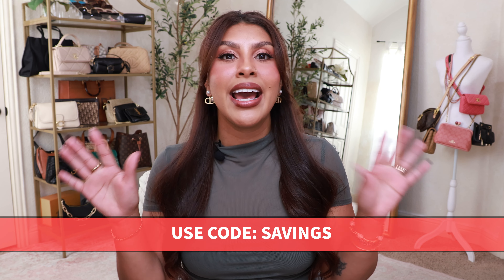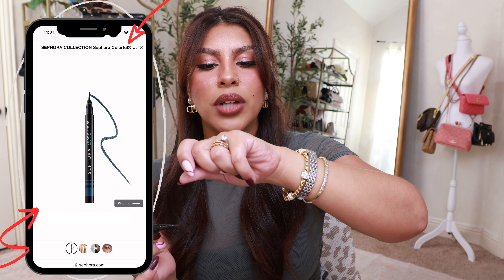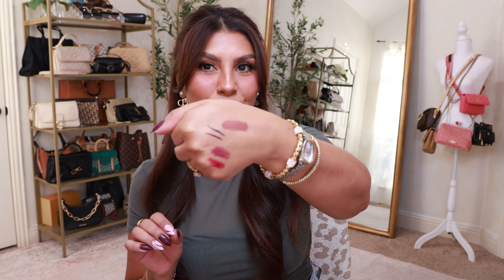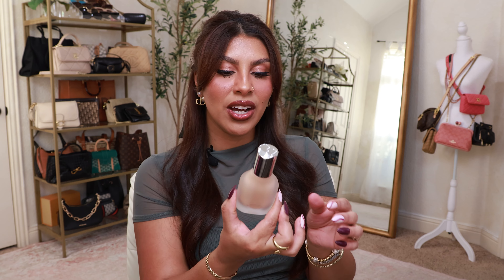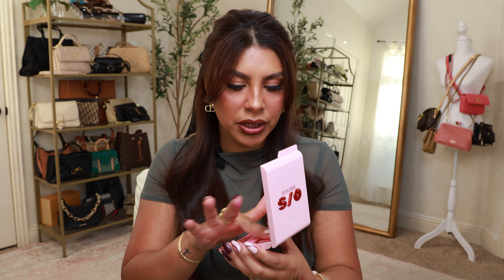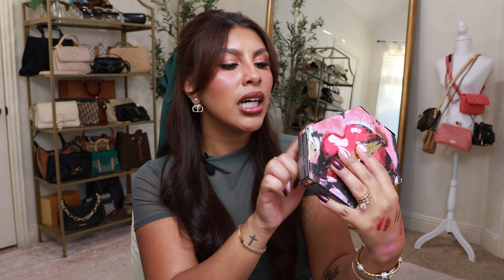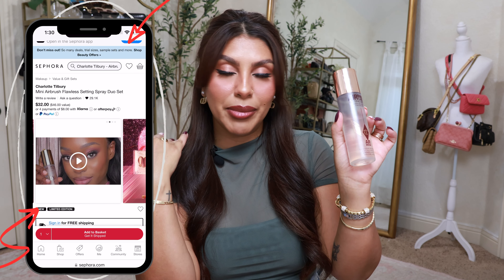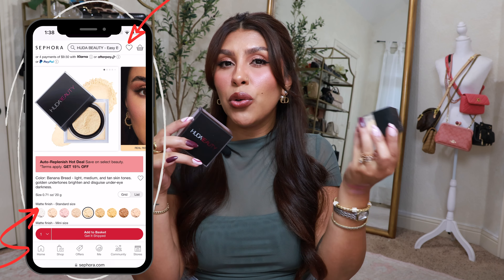$400 SEPHORA SAVINGS EVENT HAUL‼️ I SAVED $$ on Holiday Gift Sets, Viral Makeup & Sephora Collection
DON'T FORGET TO SIGN UP FOR SEPHORA'S BEAUTY INSIDER PROGRAM!!
They do offer buy online and pick up in store AND same day delivery options! I personally was able to get my items almost as soon as I ordered!! 👏🏽👏🏽

*USE CODE "SAVINGS"*

*PRODUCTS MENTIONED:*

SEPHORA COLLECTION FELT TIP EYELINER (BOTH COLORS ON SAME LINK)
SEPHORA COLLECTION PLUMP HYDRATING LIP GLOSS (COLOR 09)
FENTY GLOSS BOMB (FUCHIA FLEX)
SEPHORA COLLECTION CREAM LIP STAIN (HONEY GLAZE)
SEPHORA COLLECTION CREAM LIP STAIN GIFT SET

*ALLURE FAVORITES*
HAUS LABS FOUNDATION (THIS COLOR WORKS FOR ME AND I'VE BEEN USING EVERY DAY SINCE I GOT IT!)
ONE SIZE CHEEK CLAPPER
PATRICK TA CREAM CONTOR/POWDER

*HOLIDAY GIFT SETS:*
FENTY LIP GLOSS TRIO
DANESSA MYRICKS 4 EVER FLUSHED GIFT SET
MILK HYDRO GRIP PRIMER SET
FOREVER MOOD 2 PIECE GIFT SET
VALENTINO MINI 4 PIECE PERFUME

*TRIED AND TURE FAVES:*
JIMMY CHOO PERFUME SET
SEPHORA SAMPLE HOLIDAY SET
LANCOME GENEFIQUE
LANCOME RENERGIE SET
OLE HENRIKSON BRIGHTENING ESSENTIALS SET (THIS HAS EVERYTHING! DEF MORE BANG FOR YOUR BUCK!)
KIEHLS TRULY TARGETED ACNE SOLUTION
CHARLOTTE TILBURY SETTING SPRAY
CHARLOTTE TILBURY SETTING SPRAY SET
DIOR BACKSTAGE CONCEALER
HUDA EASY BAKE POWDER